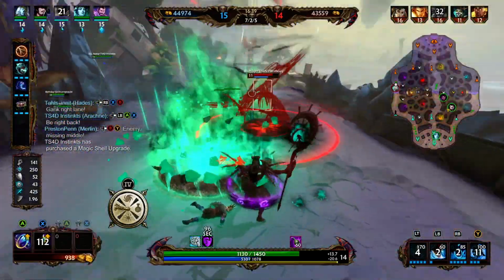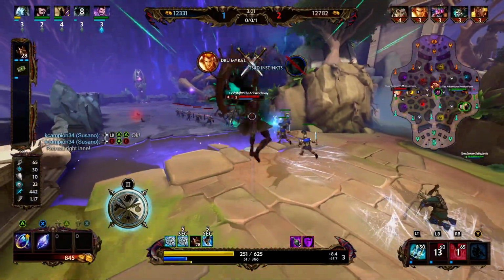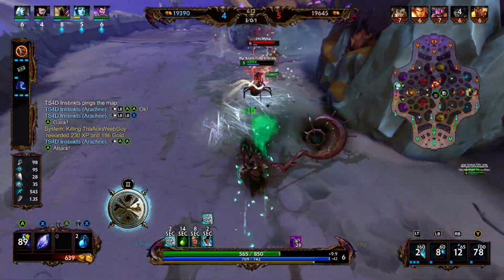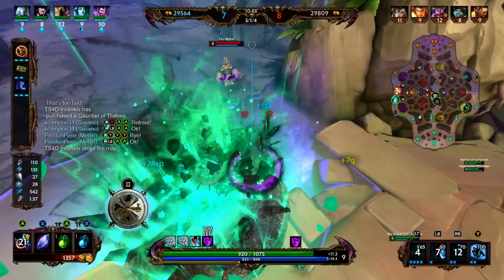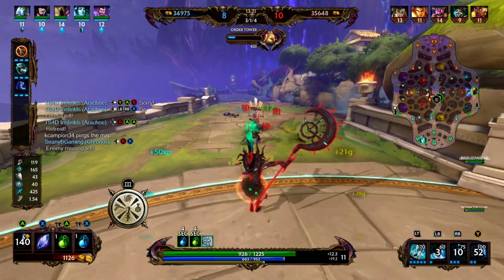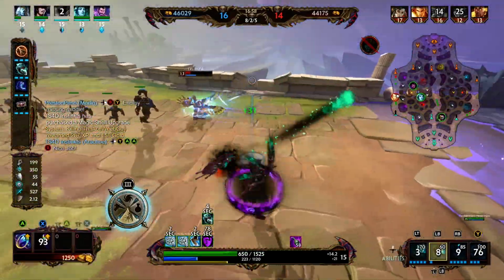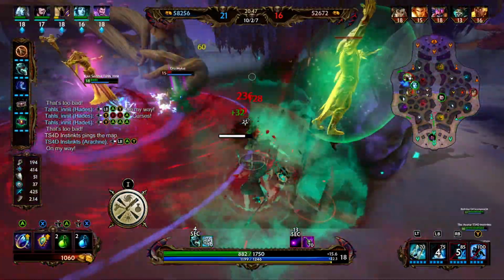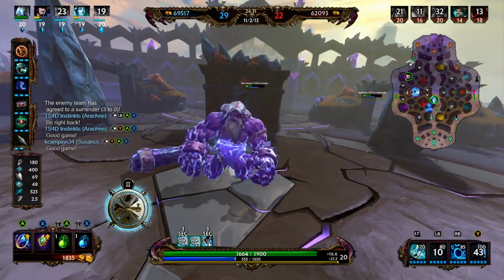SMITE HOW TO BUILD CHRONOS - Chronos Carry + How To + Guide (Season 7 Conquest) 2020 Fallen Lord ADC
Chronos is a magical ADC who has the ability to stun, increase his movement speed and attack speed.  Chronos does really well when building into the magical ring tree.  Ring of Hecate received a rework in the mid-season patch and a nerf in the bonus balance.  I have received a lot of questions on if Ring of Hecate is worth it, the answer is yes. I had a good game playing Chronos Carry in Smite Season 7 conquest. I hope you enjoyed the video!  Let me know your thoughts on this game. I hope you enjoy the gameplay and be sure to stop by again for more videos! Let me know which god you want to see played next.

CHRONOS CARRY BUILD - FULL BUILD:
Starter Item - Hunter's Blessing
1st Item - Ring of Hecate
2nd Item - Shoes of Focus
3rd Item - Demonic Grip
4th Item - Telkhines Ring
5th Item - Spear of the Magus, Obsidian Shard or Soul Reaver
6th Item - Obsidian Shard or Soul Reaver
Sell boots for -  Mantle of Discord, Spear of the Magus, or Spear of Desolation